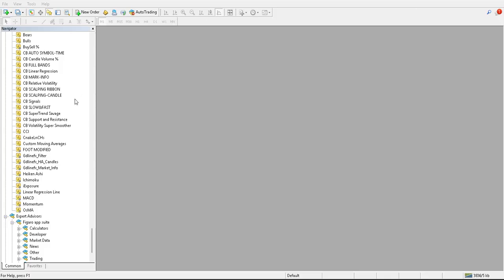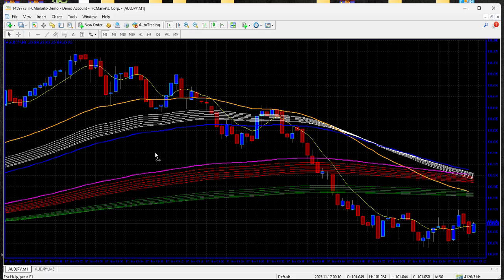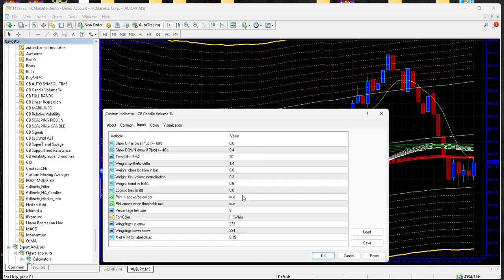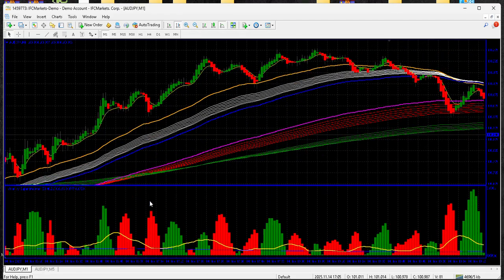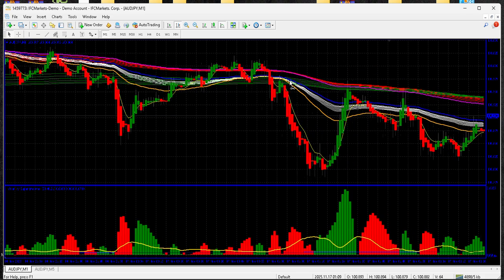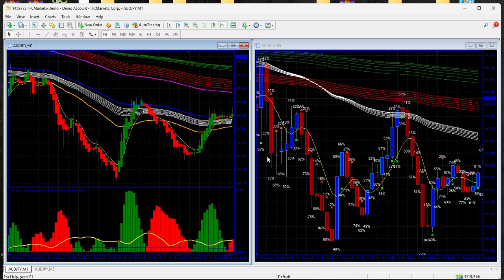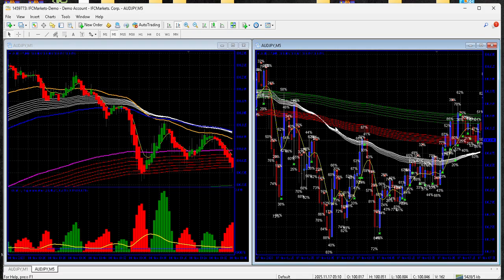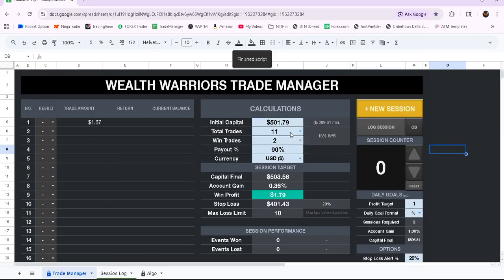Ribbon Bounce 5 Minutes Trades (Tutorial 2)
Welcome to Binary Options Trading Strategies. In this video you will lean how to setup the Ribbon Bounce strategy for taking 5 minute quality trades on your trading platforms like Pocket Option, IQ Option and more using MetaTrader 4 trading indicators